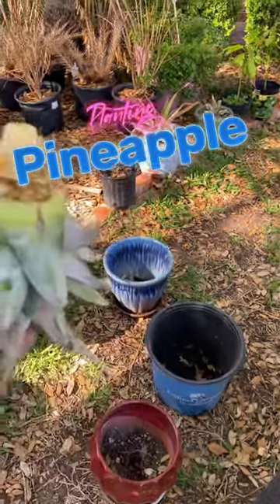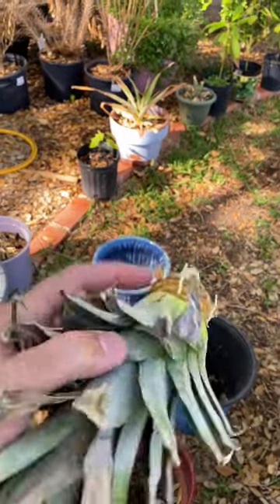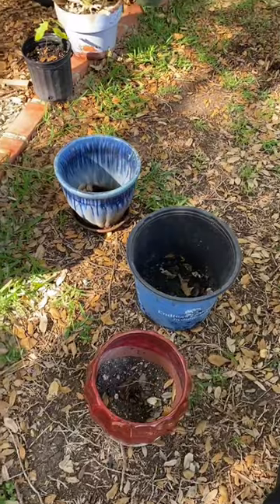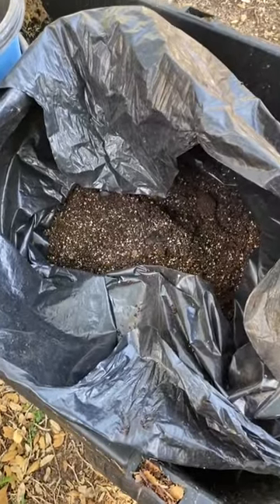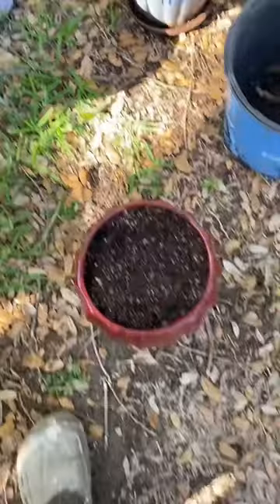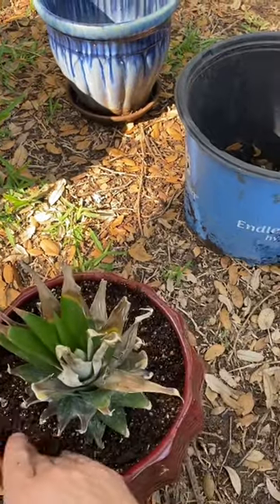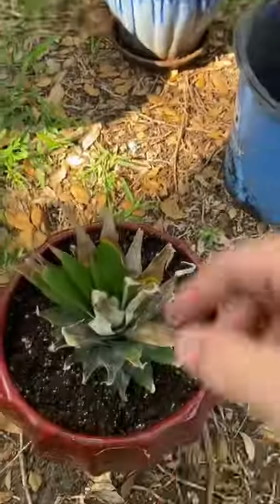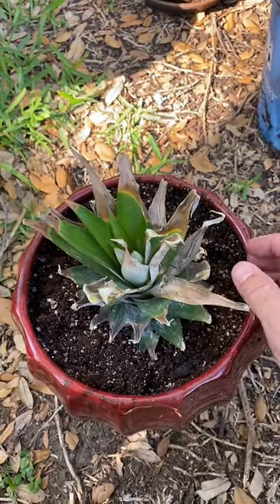Planting pineapple in Texas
Here are some tips on how to grow pineapple in Texas:

Choose the right variety. Not all pineapple varieties are suited for growing in Texas. Some good options include the 'Smooth Cayenne' and 'Texas Early' varieties.

Prepare the soil. Pineapple plants need well-draining soil. If your soil is not well-draining, you can add sand or perlite to it.

Plant the pineapple. You can plant pineapple crowns, which are the top of the pineapple plant that has been cut off. Plant the crowns in the soil, with the top of the crown just barely sticking out of the soil.

Water the pineapple. Pineapple plants need regular watering. Water the plants deeply, so that the water reaches the roots.

Fertilize the pineapple. Pineapple plants need regular fertilization. Use a balanced fertilizer, such as a 10-10-10 fertilizer.

Protect the pineapple from pests and diseases. Pineapple plants are susceptible to a few pests and diseases. Some common pests include mealybugs and scale insects. Some common diseases include pineapple wilt and pineapple root rot.

Be patient. It takes several years for pineapple plants to produce fruit. Once the plant produces fruit, it will take several months for the fruit to ripen.

If you follow these tips, you should be able to successfully grow pineapple in Texas.